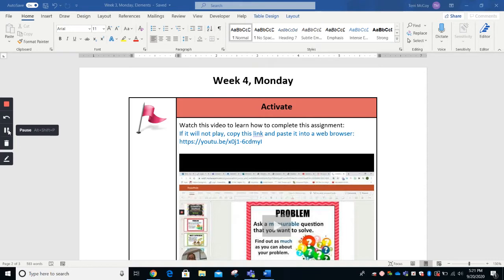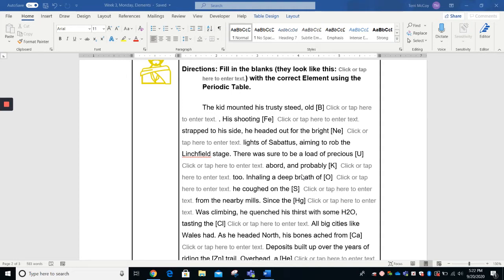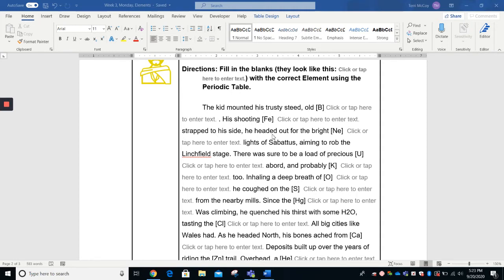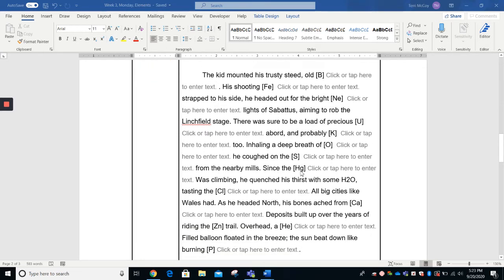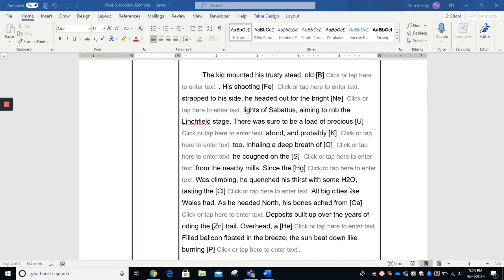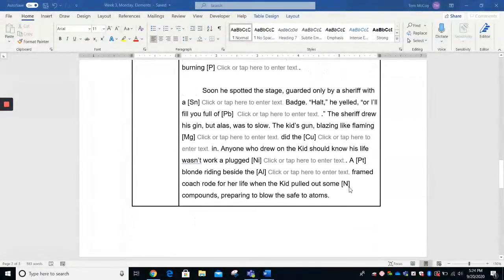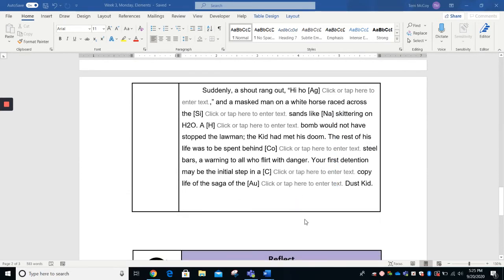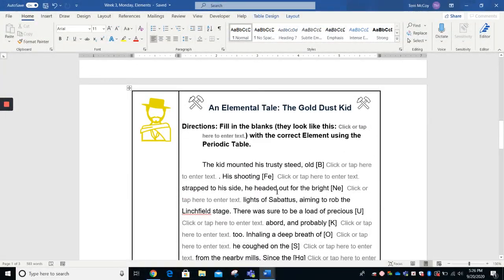The Gold Dust Kid